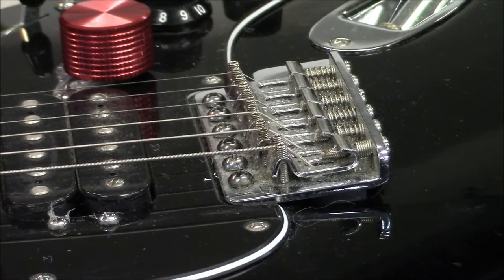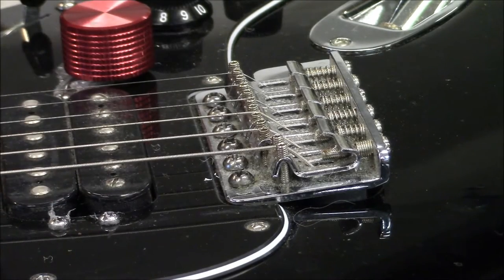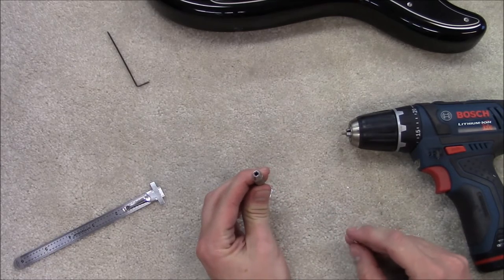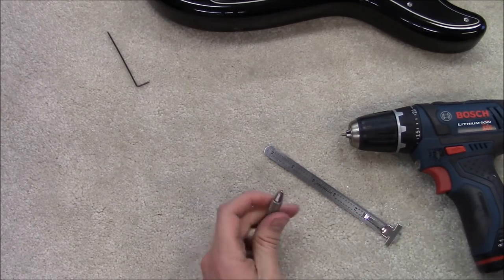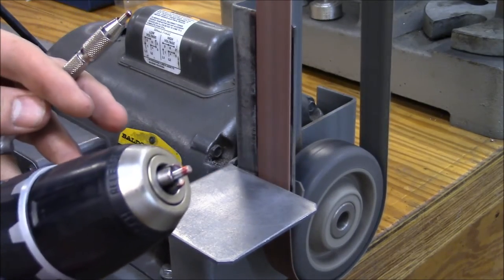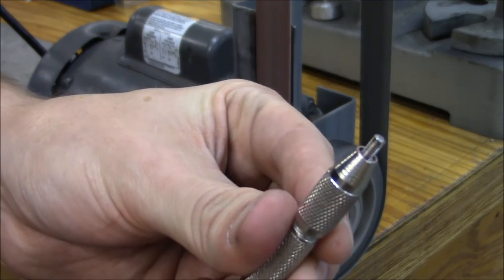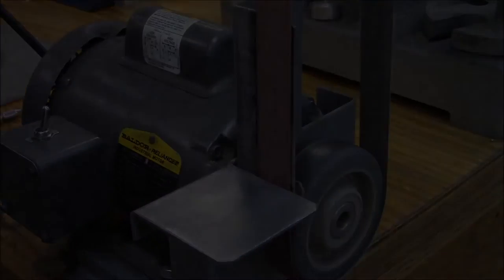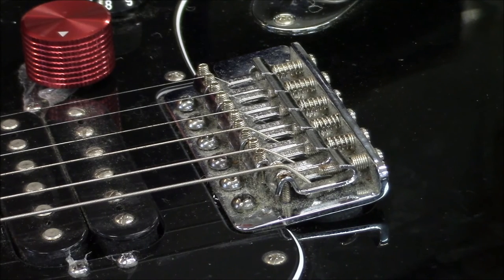Height Adjustment Screw Cutdown Guide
*** This video is to serve as educational information only. Callaham Guitars strongly recommends professional installation of all of their parts, and takes no responsibility for any damage that may occur as a result of following the steps provided above.***

Parts and Tools Featured:
-Pin Vise
-Cordless Drill
-Belt Sander
-Magic Marker
-1.5mm Allen Wrench